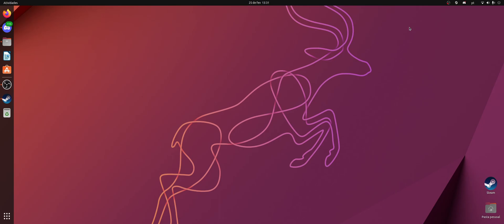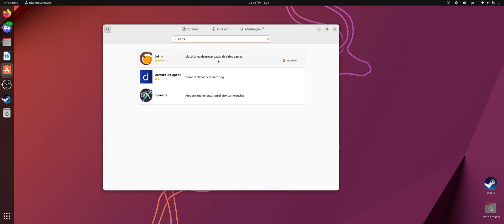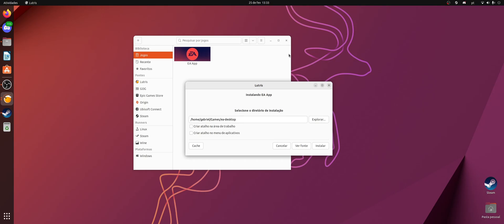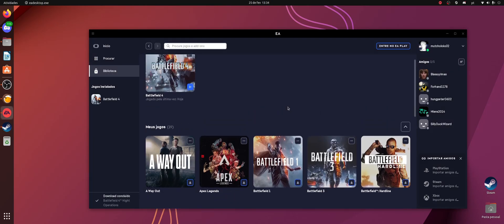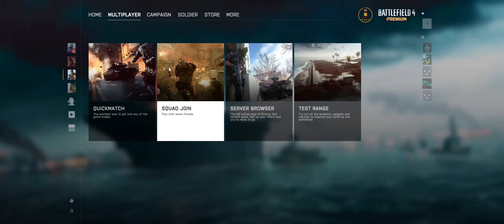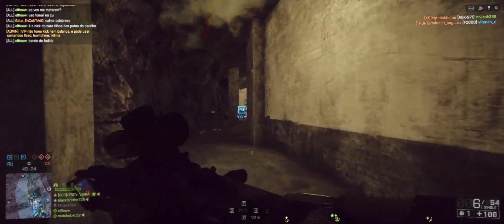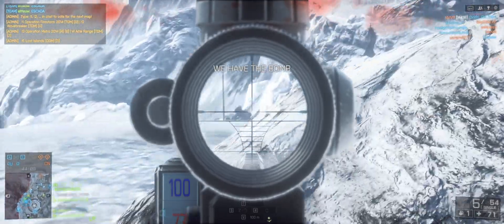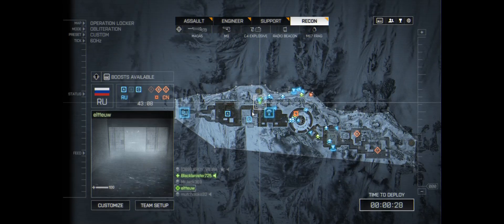How To Install Battlefield 4 on Linux (+Gameplay)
I really like Battlefield so I'm pretty happy to see that I can play it on Linux!
I also recently recovered my EA account so I'm trying out a few games.